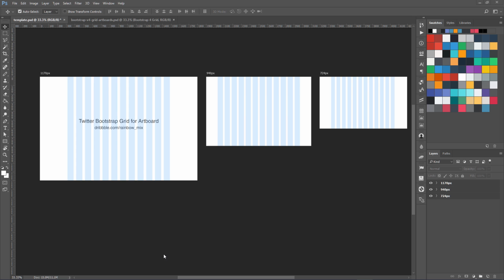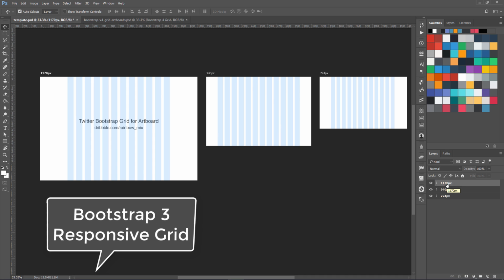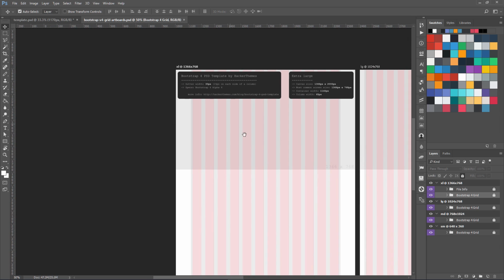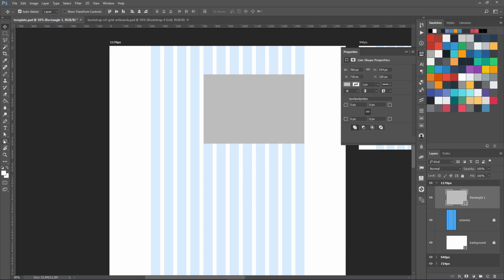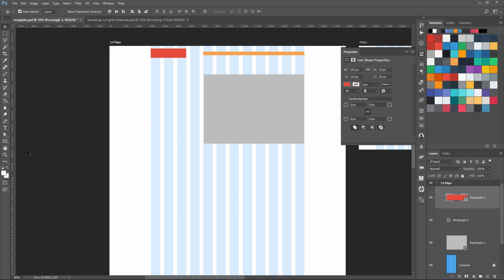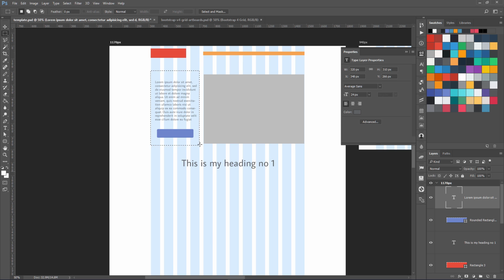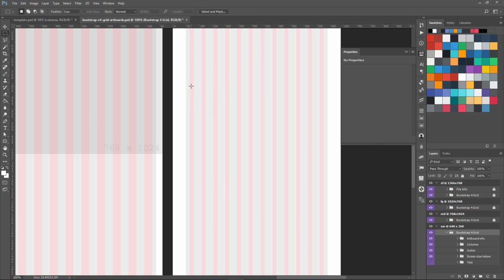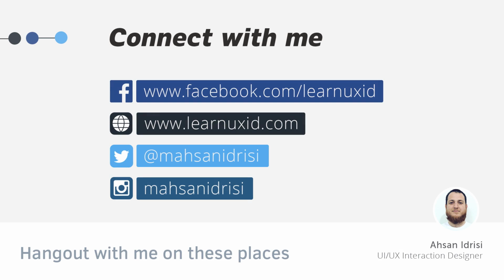How to use Bootstrap 3 and 4 Grids in Photoshop for Designers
Learn all about using Bootstrap grids in Adobe Photoshop. If you want to become a UI Designer then take full course for ONLY $10 Course

17+ Pro UI UX Design Course bundle for $99 (Biannual)